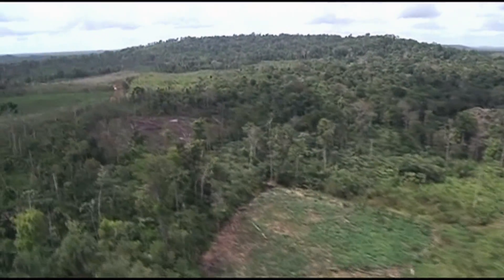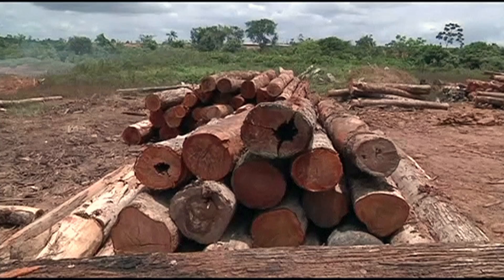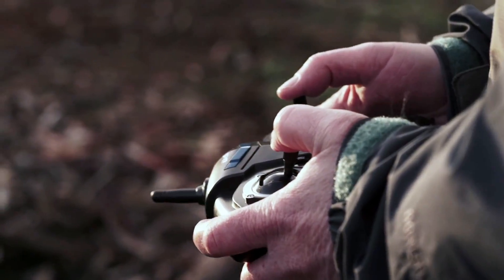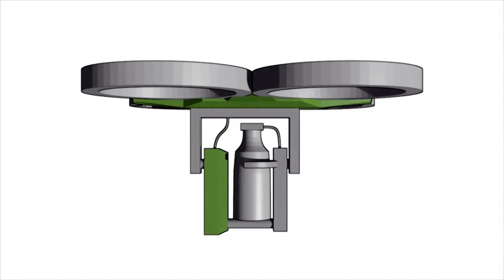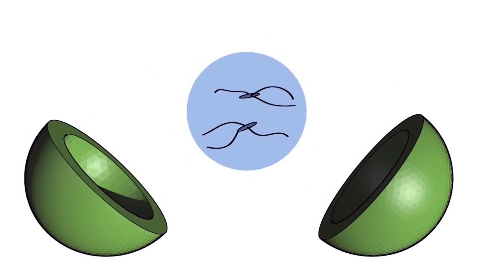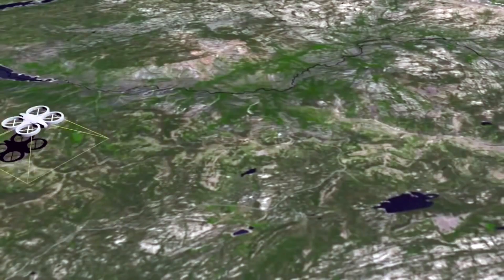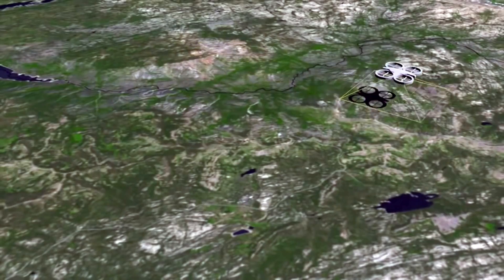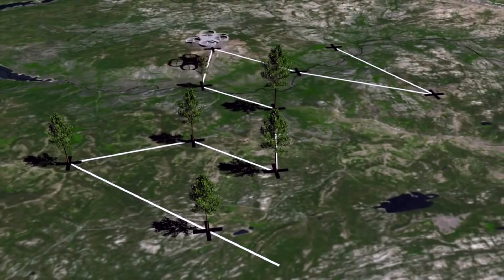The drone that can plant trees - BBC Click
A British company is hoping to use drone technology in order to plant trees in areas that have been deforested. BioCarbon Engineering recently spoke at the United Nations Solutions Summit about how the use of drones and 3D maps could help to plant trees in a cheaper and faster method than is usually done with traditional techniques.  BBC Click spoke to Martin Tengler of BioCarbon Engineering about how the technology works.